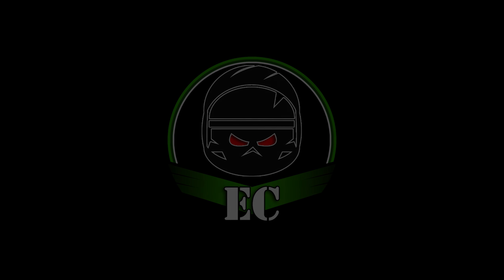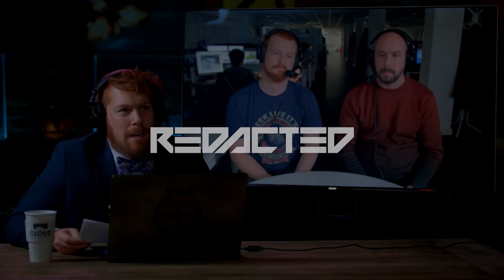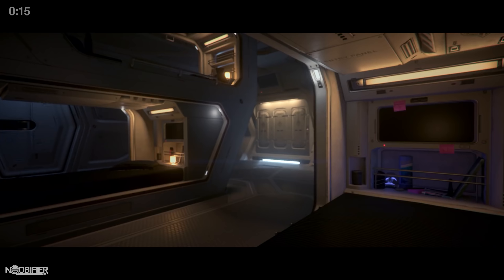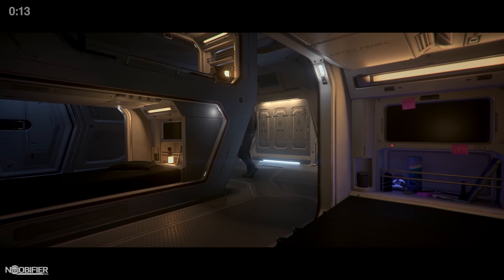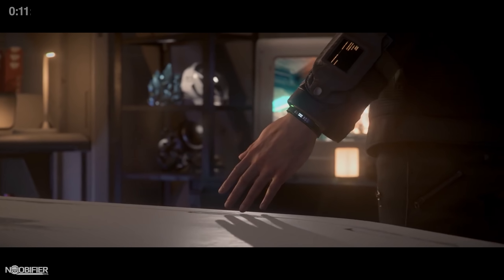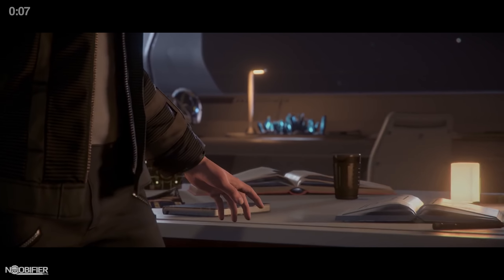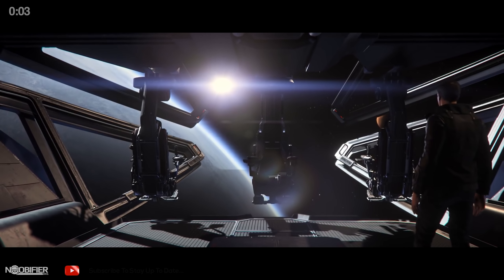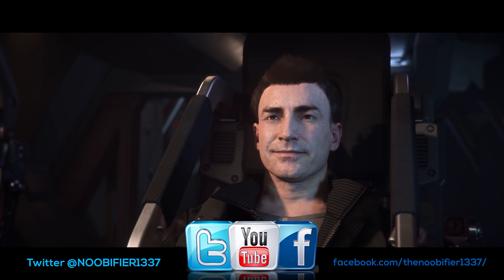Star Citizen Live - Ships- in 1 min 32 sec